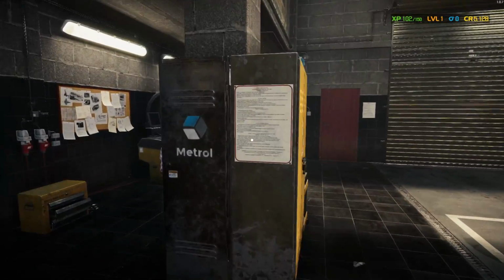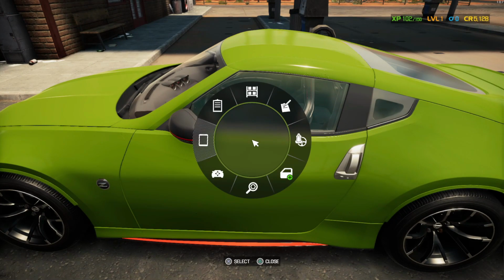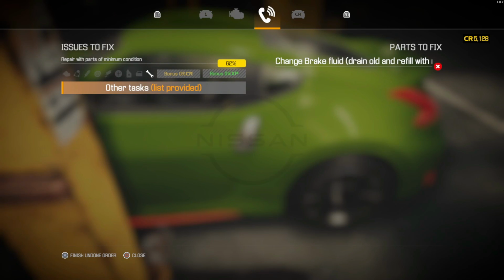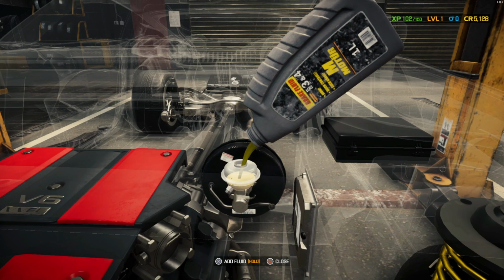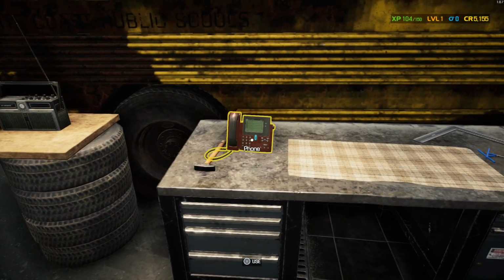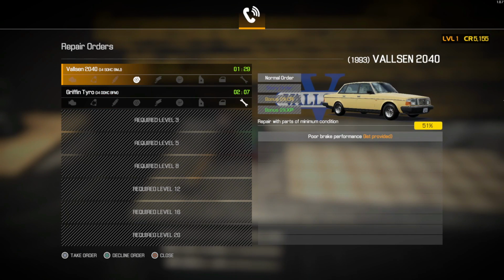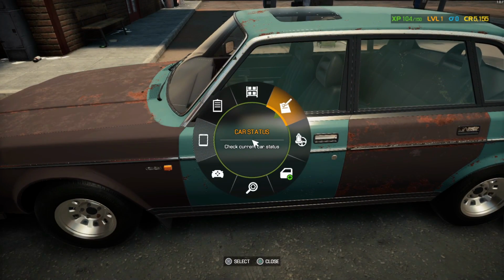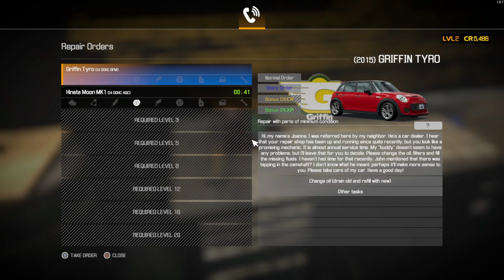Car Mechanic Simulator '21 | Ep 2 | An Interesting Issue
After a quick order we come across a repair that  has us wondering...